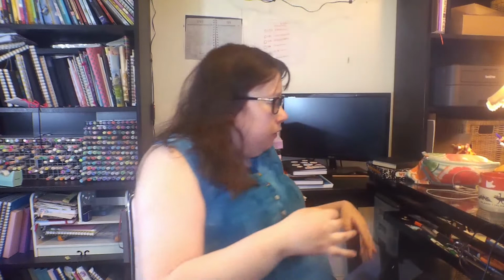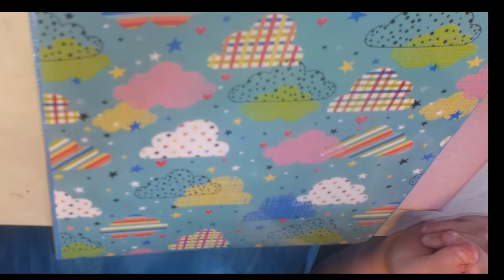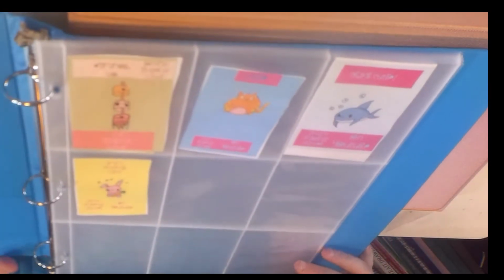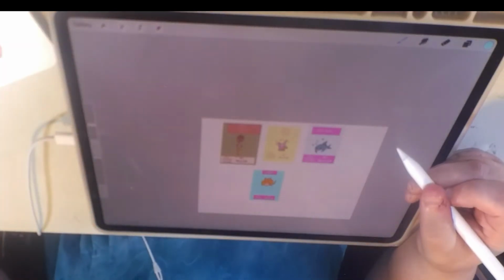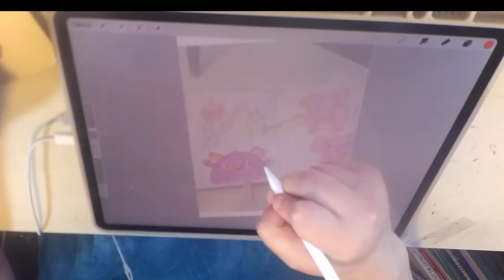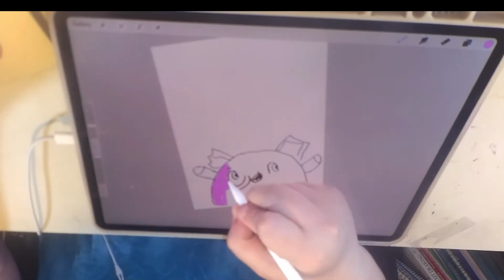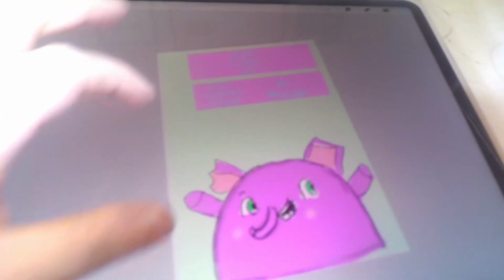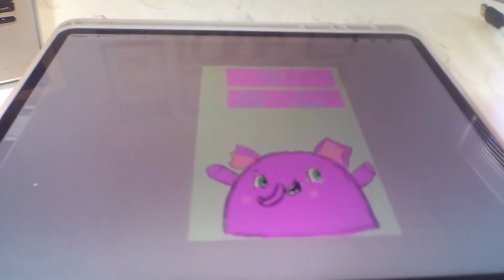My Process of Making Digital Artist Trading Cards Using Procreate!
Hey guys! For today's video I thought I would do my process how I make digital artist trading cards! I show my process from taking a picture with my sketchbook to Procreate! Then I print it out and put it in my binder! I hope you enjoy! :D